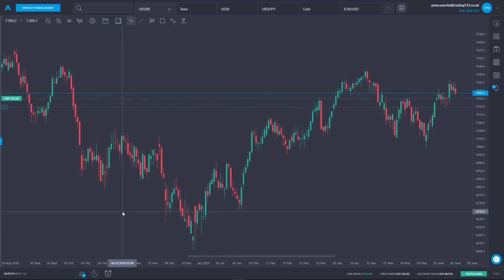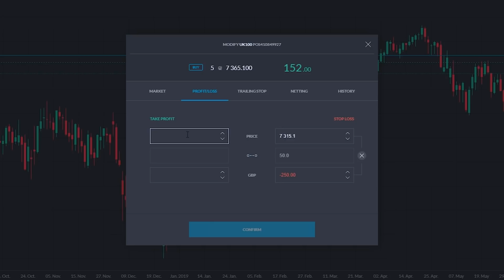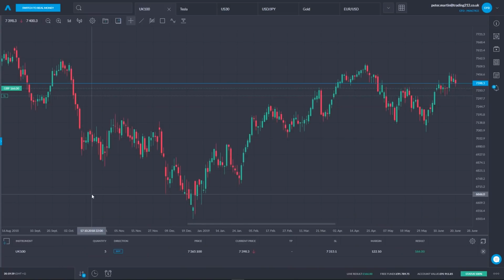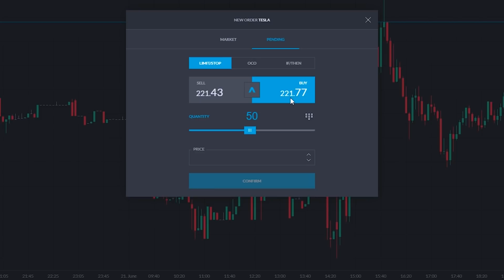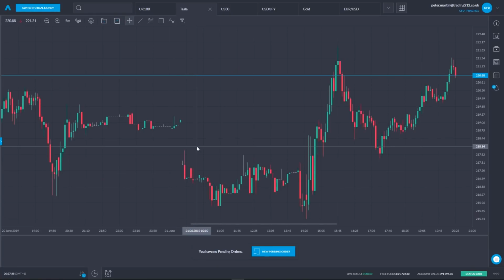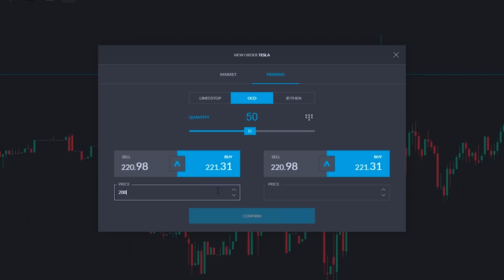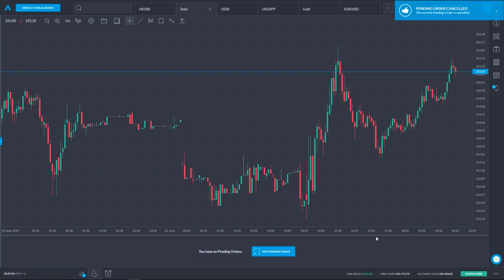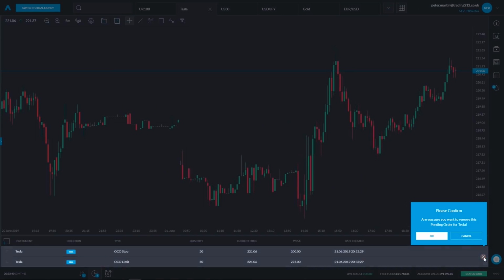How To Use Limit, Stop & OCO Orders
Today, we explain how to use Limit, Stop, and OCO orders with instructions based on specific price conditions. Using plenty of examples, we clarify the meaning of these orders, demonstrate how to place them, and show how they work.